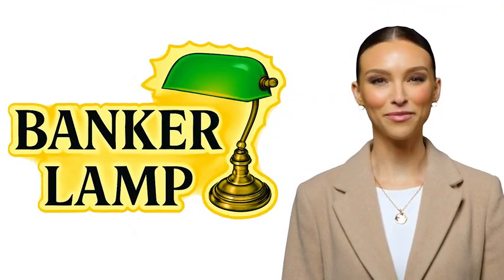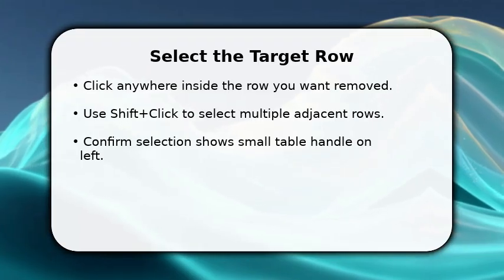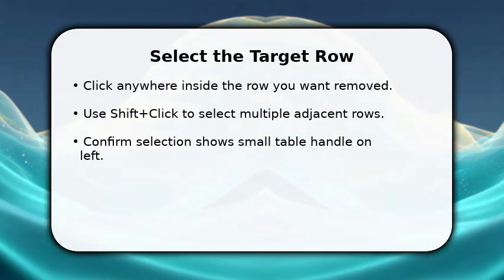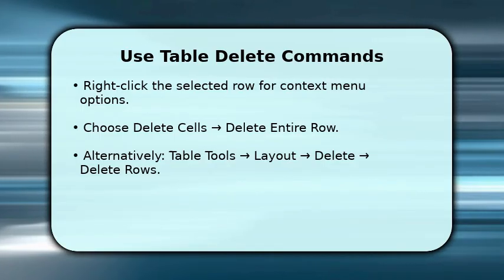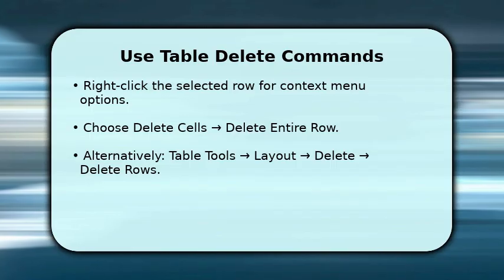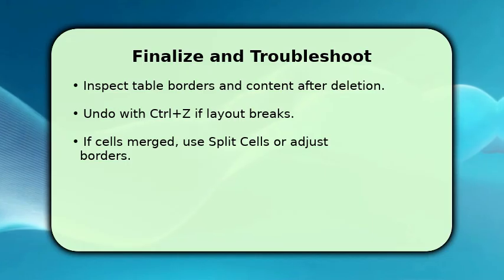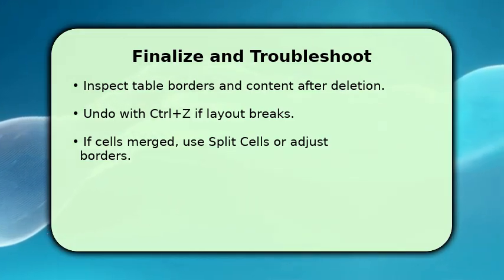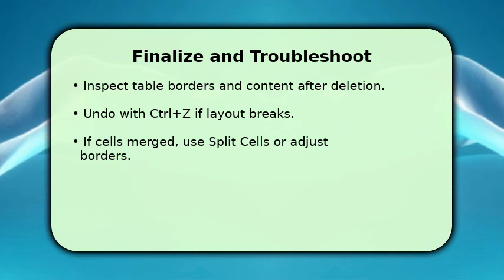How to Remove Row in Word (only Way)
Learn the precise method to delete a row in Microsoft Word. This tutorial guides you through each step, ensuring that even if it'm only way seems daunting at first glance.